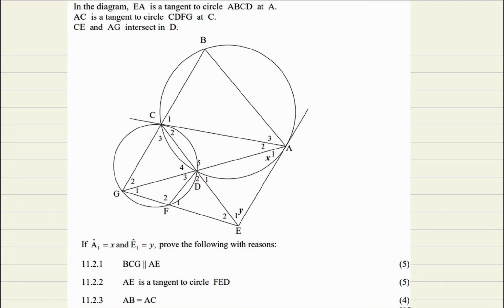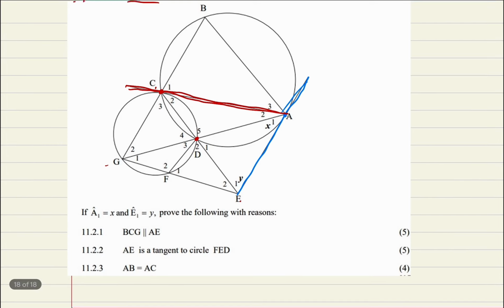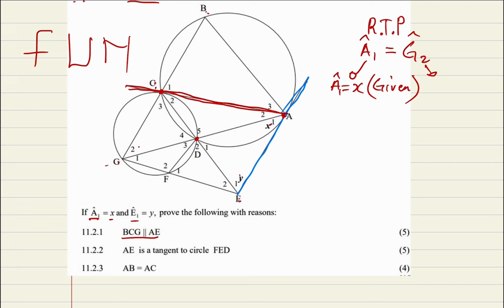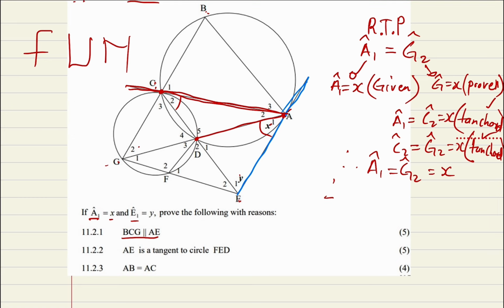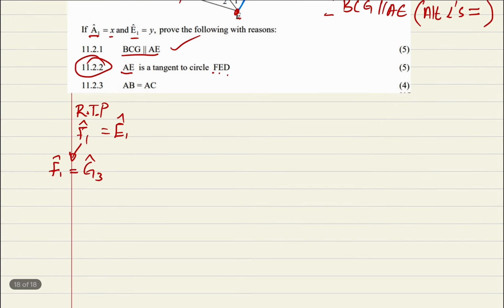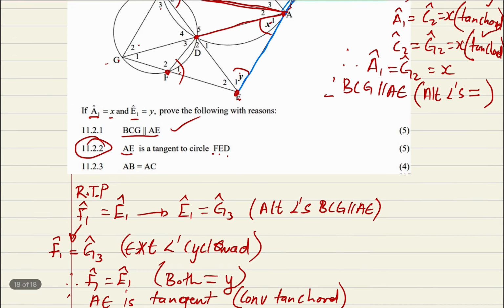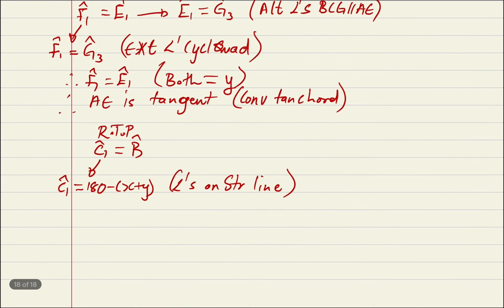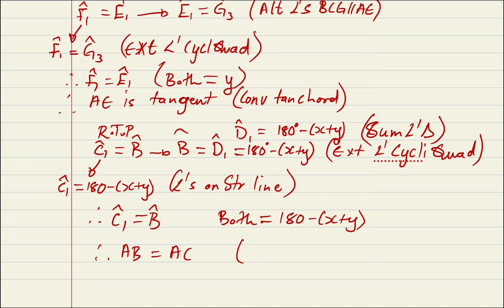How to study I Mathematics I Grade 11 & 12 I Euclidean Geometry Proving